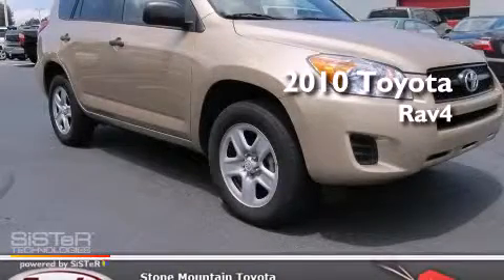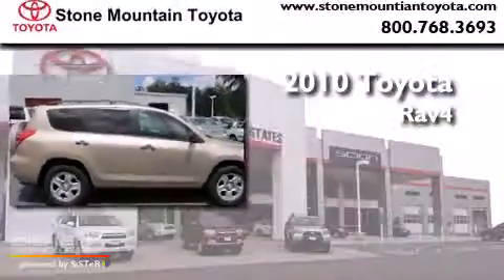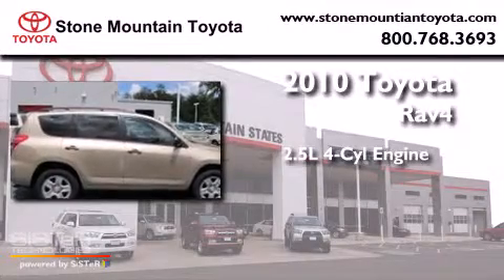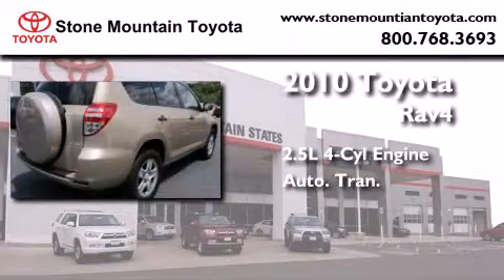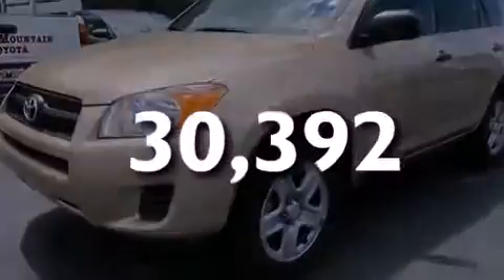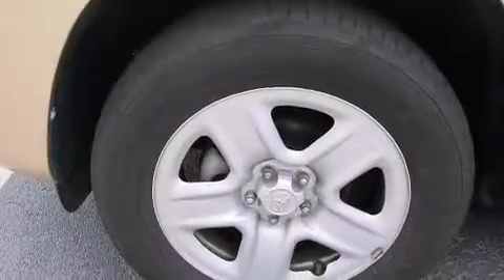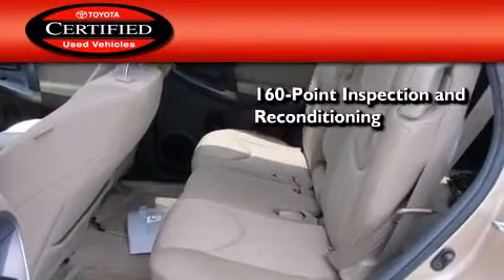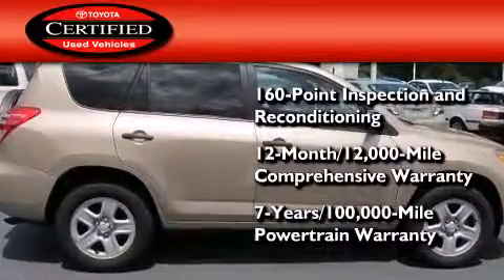2010 Toyota RAV4 Lilburn GA 30047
We have been honored to serve the Lilburn GA area , we promise that your experience at our dealership will exceed your expectations ! Year : 2010 Make : Toyota Model : RAV4 Engine : 2.5L I-4 cyl Trans . : Automatic Exterior : Sandy Beach Metallic Miles : 30,392 Interior : Sand Beige Cloth Stock : PAW043453 Stone Mountain Toyota 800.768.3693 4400 Stone Mountain Highway Lilburn , GA 30047